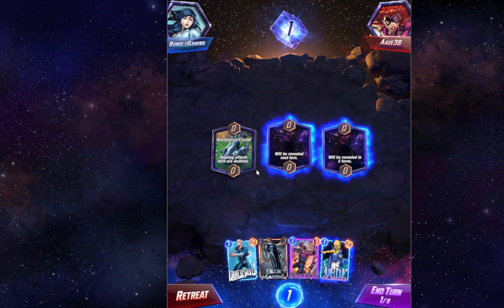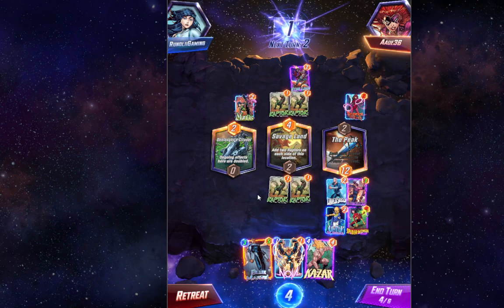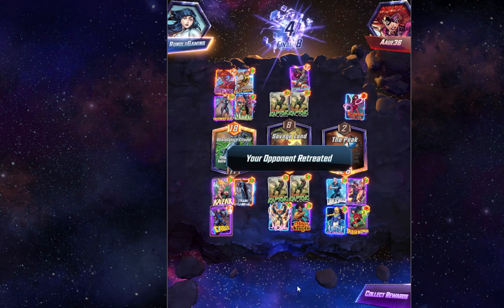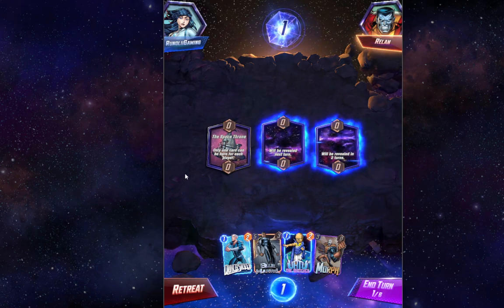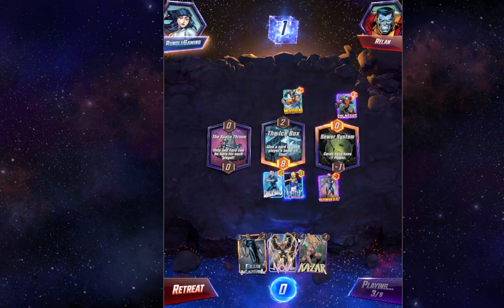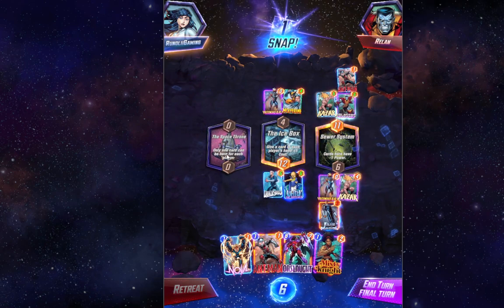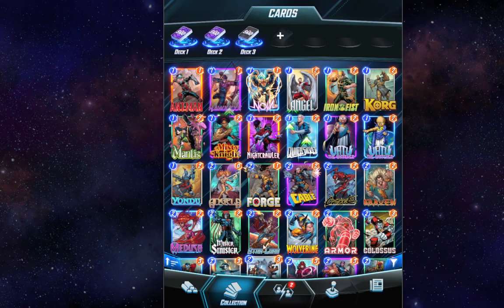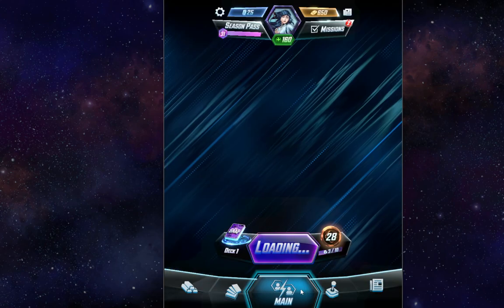Marvel Snap - Still grinding through! - 15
Still going through the leveiing!